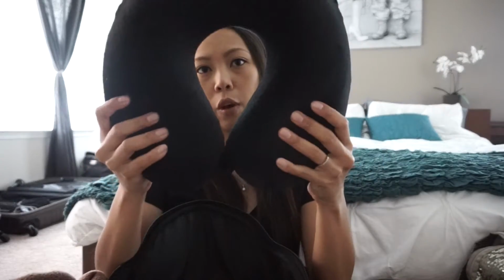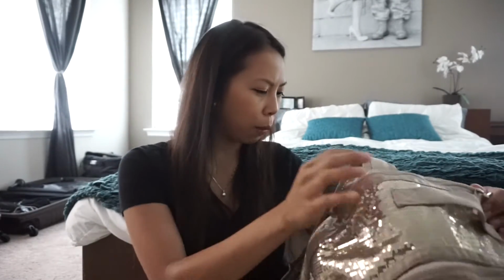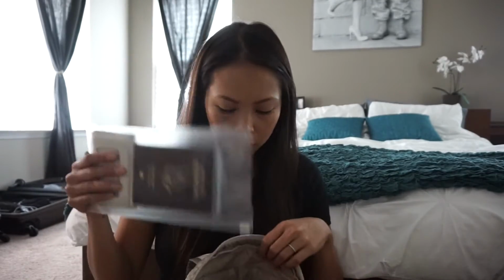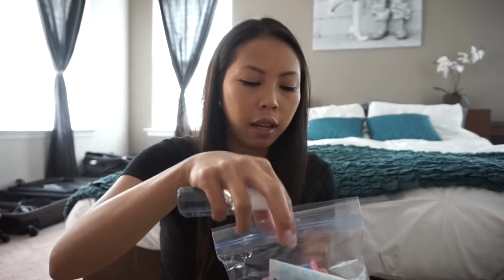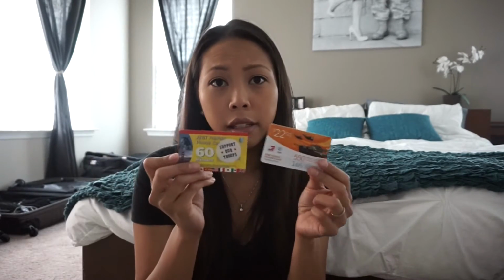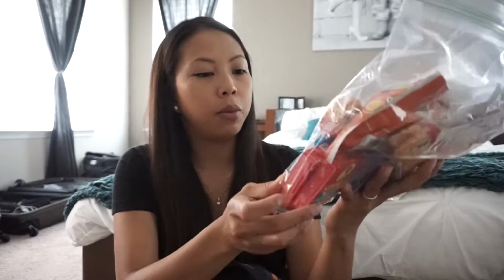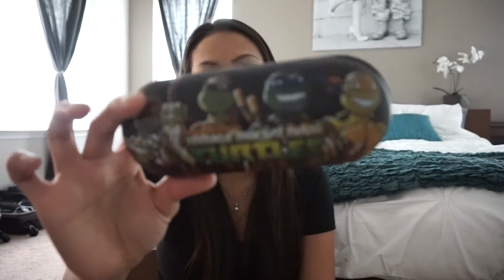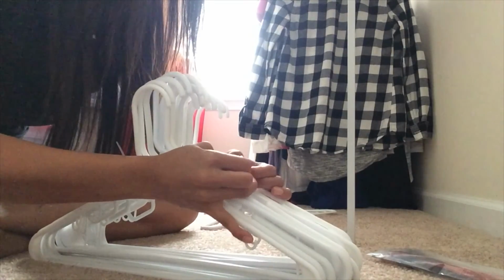WHAT'S IN OUR CARRY ON? | OKINAWA PCS #3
Watch our Friday series about updates on our pcs to okinawa and tips for yours :) This week is just and update on whats happening!

Moving House for the Military Spouse (FB page for different housings through out military bases)

Okinawa FB pages for spouses:
Military Wives of Okinawa, Again
Kadena Wives Group

Purchase an Erin Condren planner and get $10 off, it also gives me $10

--Check us out on other social media--